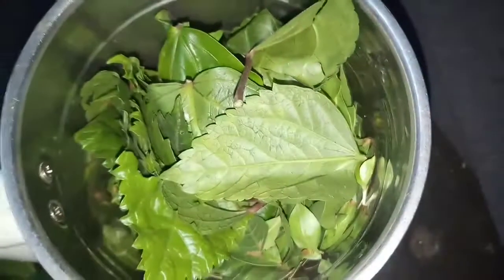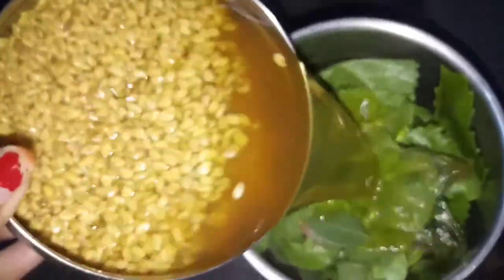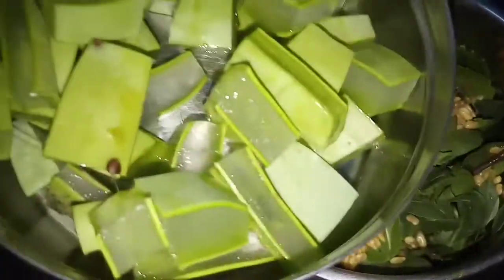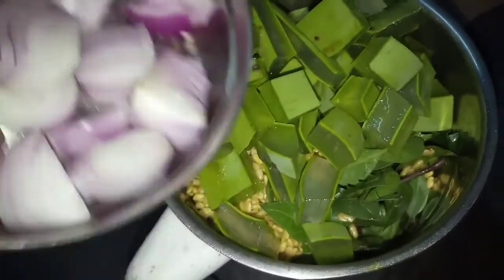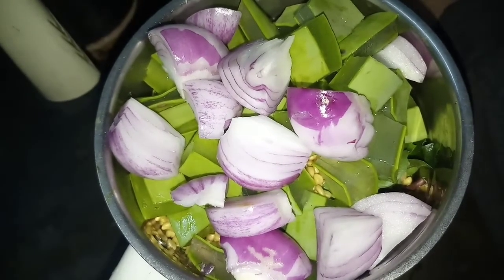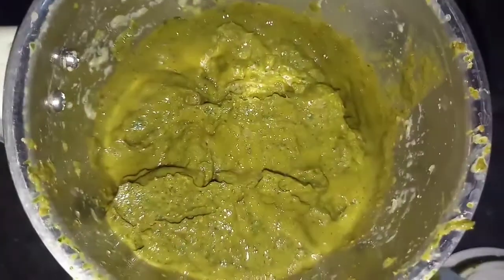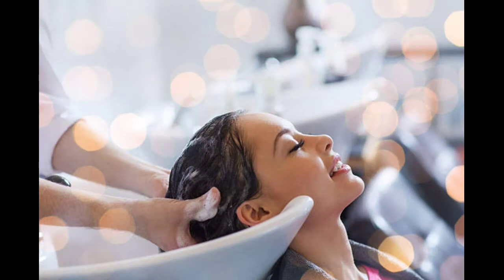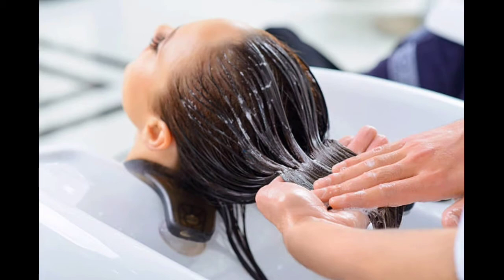hair growth pack/ silky and shiny hair pack/ hair fall control pack